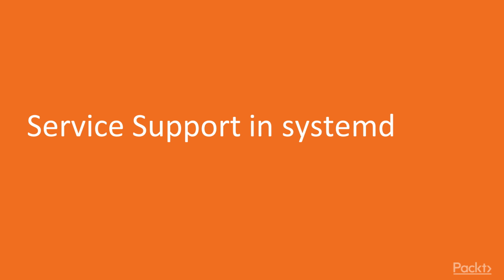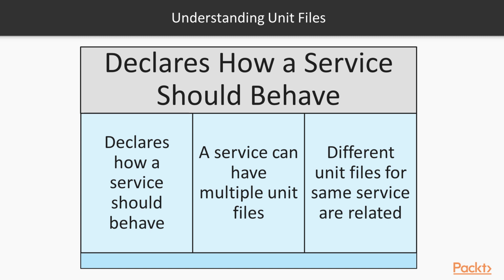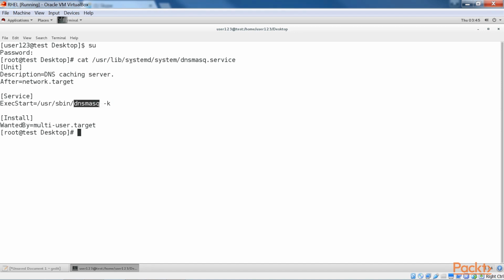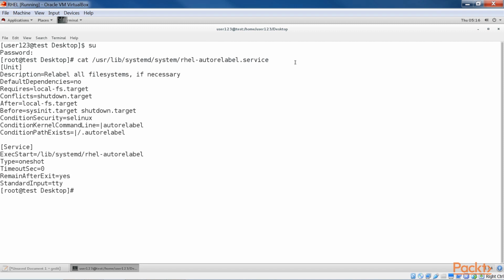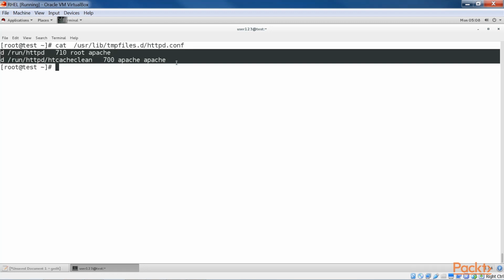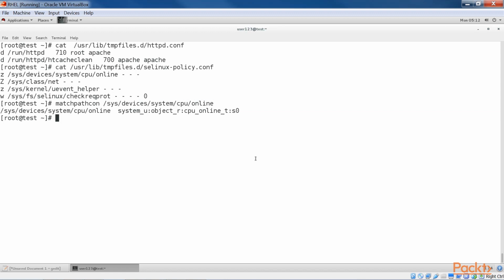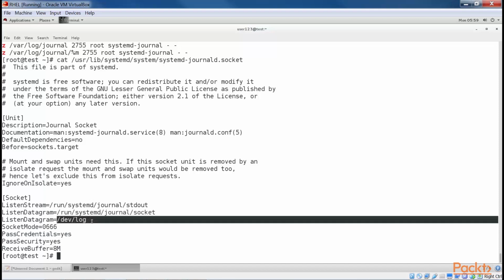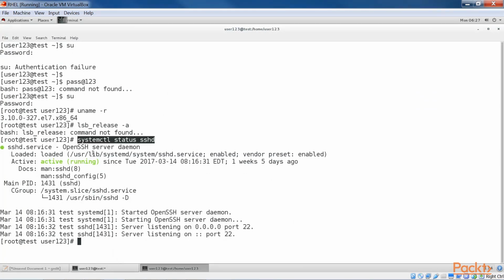Advanced SELinux System Administration Service Support in systemd